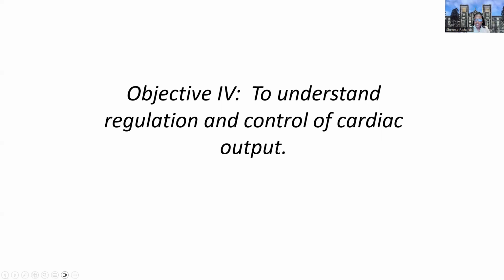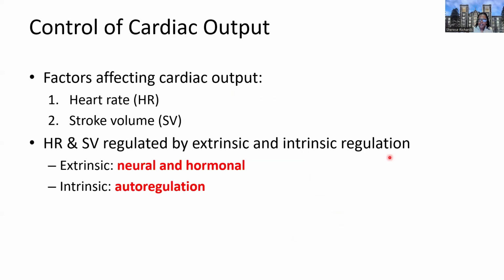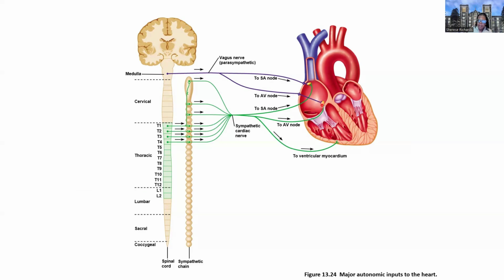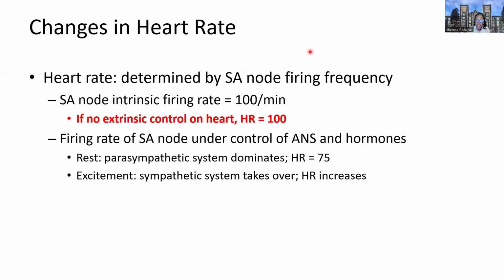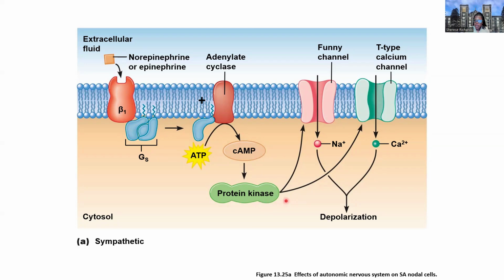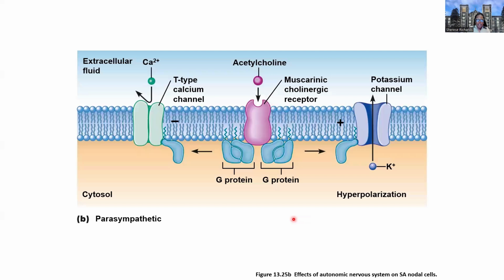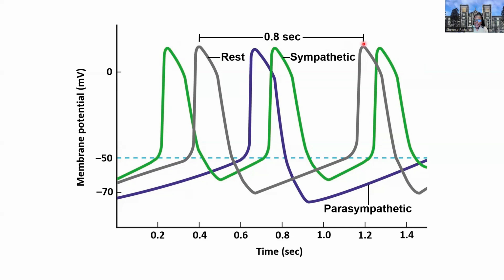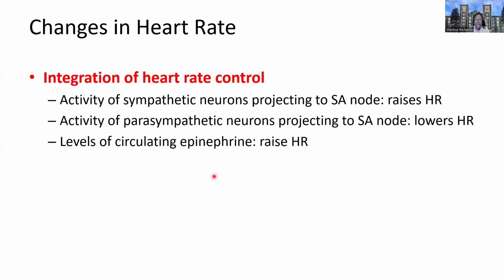BIO2510 4 29 24 Part 1